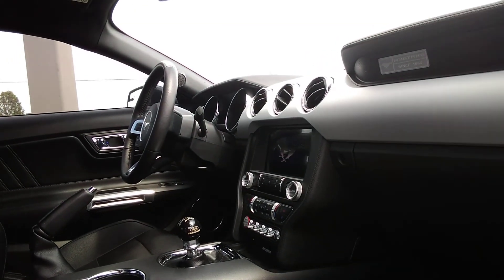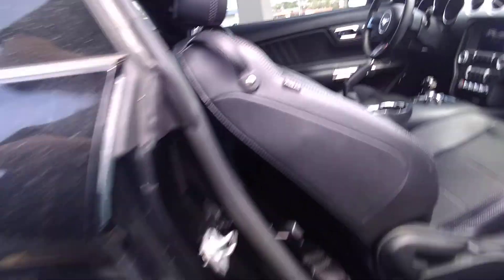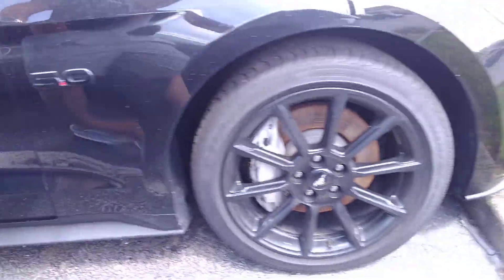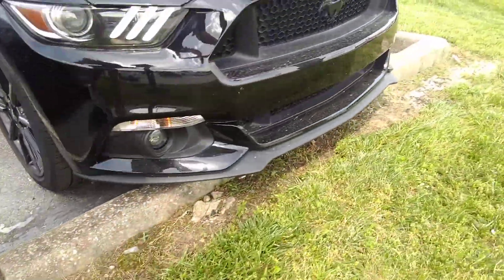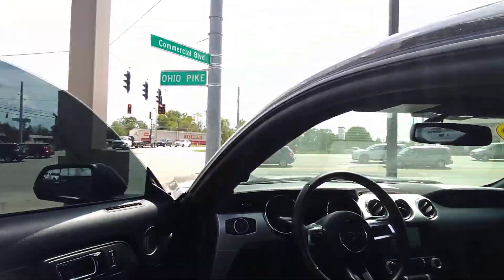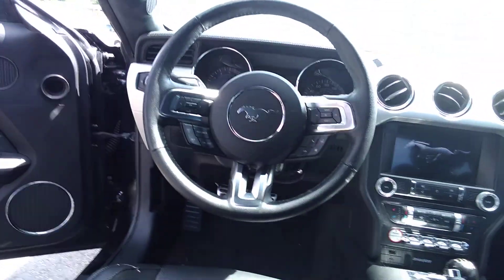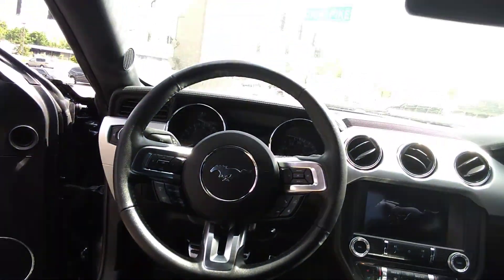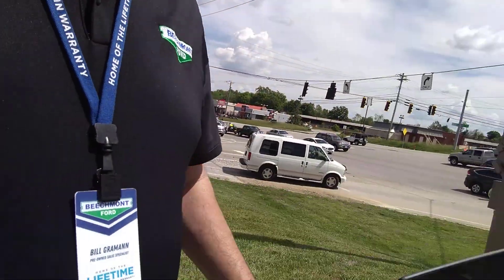2016 Ford Mustang GT at Beechmont Ford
Video for Tom